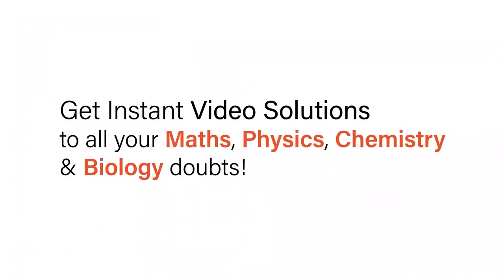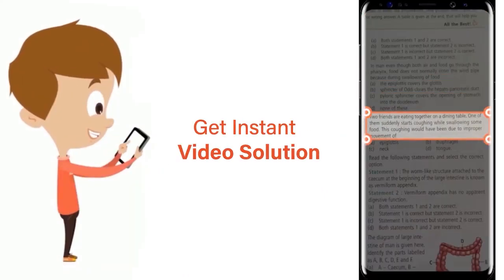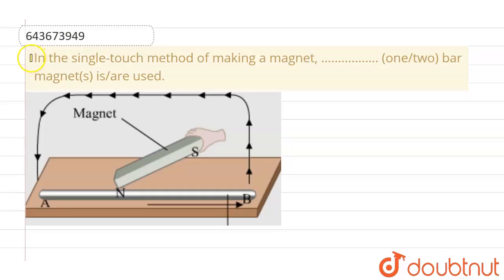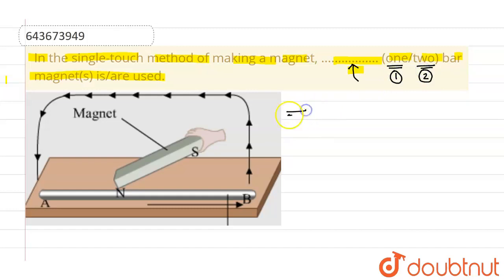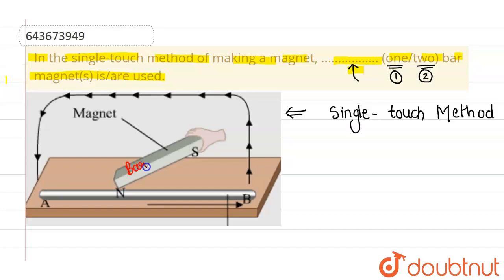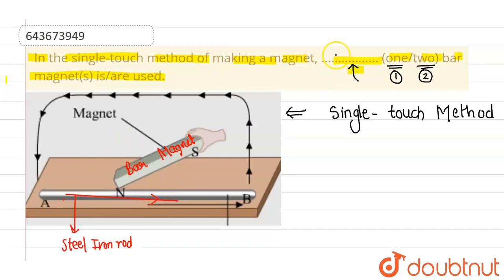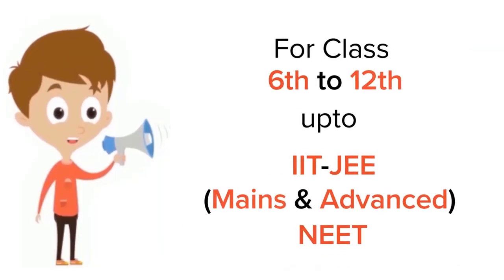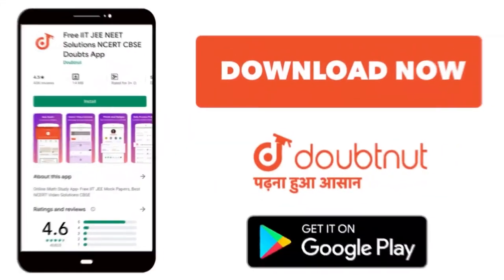In the single-touch method of making a magnet, ................. (one/two) bar magnet(s) is/areu...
In the single-touch method of making a magnet, (one/two) bar magnet(s) is/areused.
Class: 6
Subject: PHYSICS
Chapter: MAGNETISM
Board:ICSE

👉 Have Any Query? Ask Us.

Our Telegram Pages:
class 6
6 class ka math syllabus